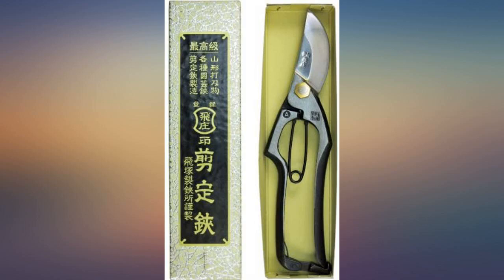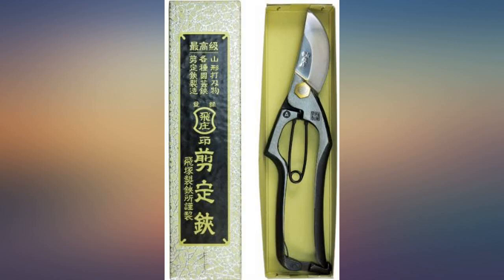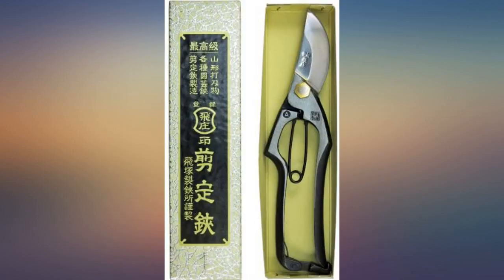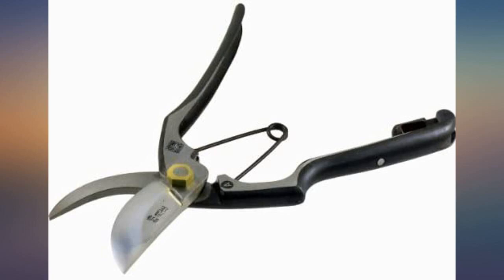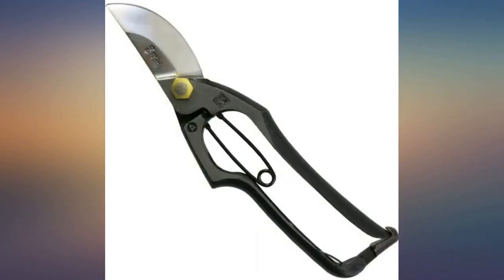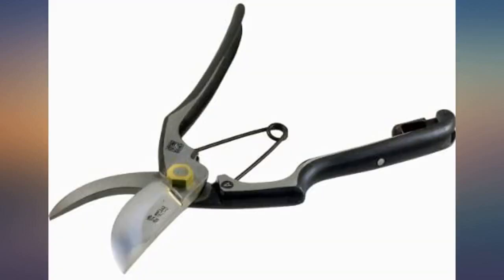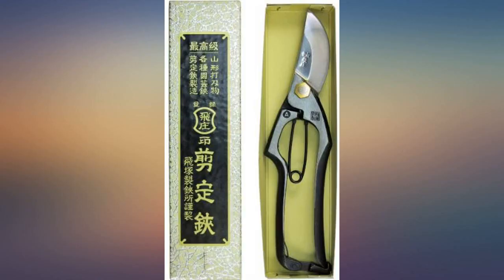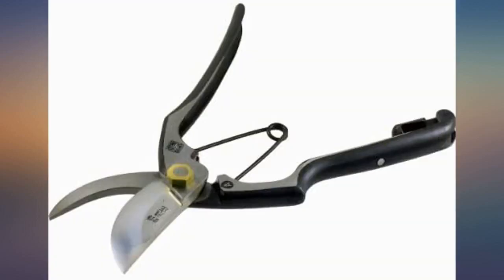Tobisho Pruning Shears Type a Bracket Stop 200mm Bonsai review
Main Features:
by entering your model number.. Blade length: 200mm. weight: 240g. Country of origin: Japan